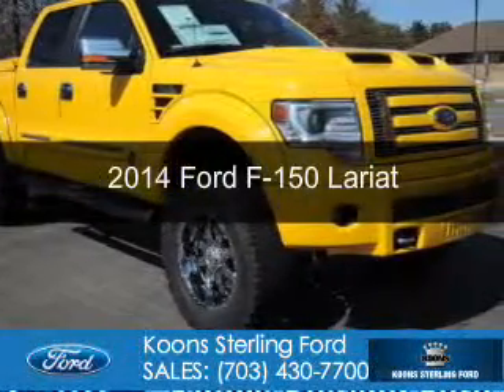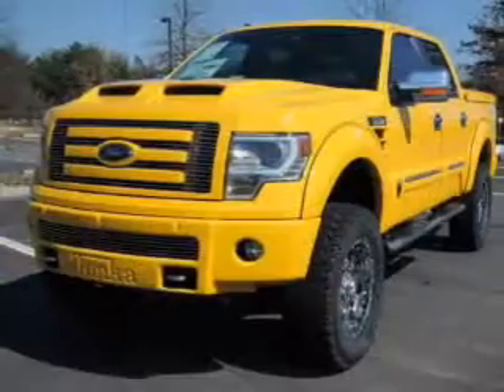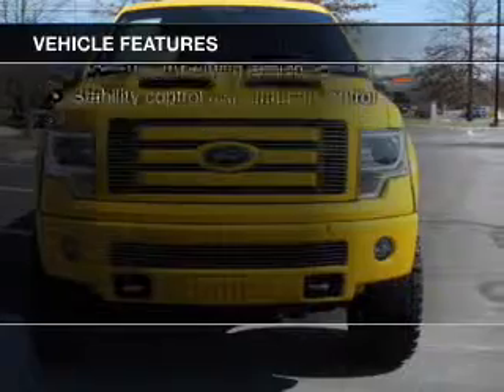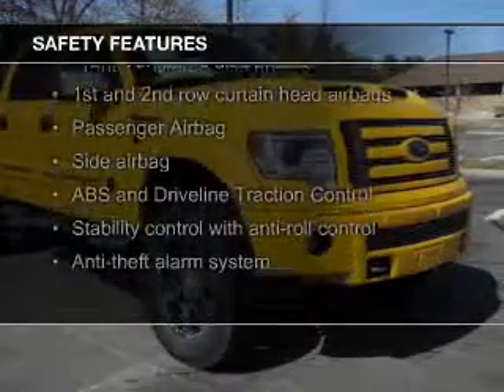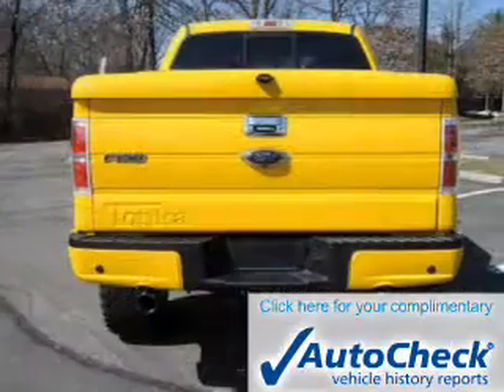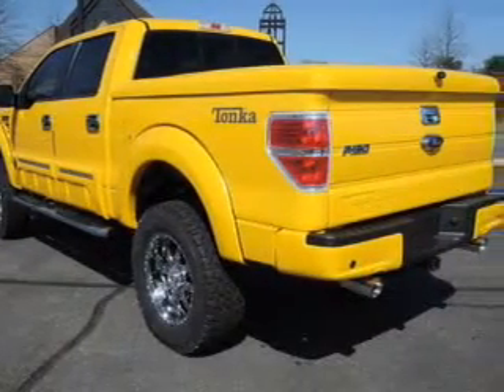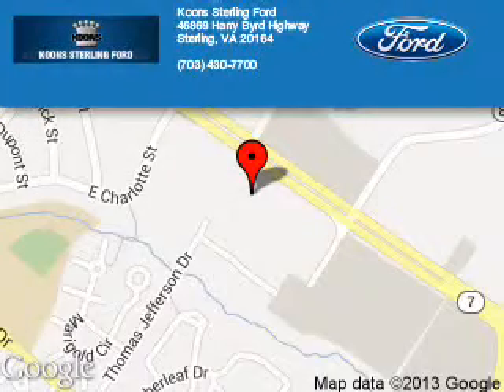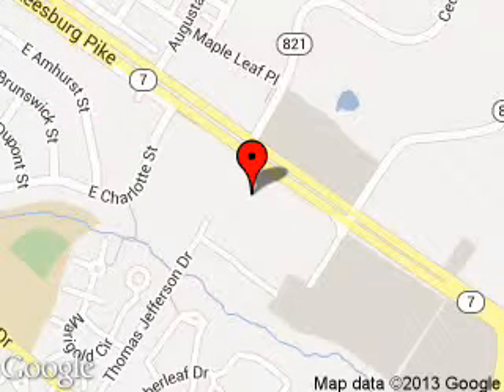2014 Ford F-150 - Sterling VA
Phone:
Year: 2014
Make: Ford
Model: F-150
Trim: Lariat
Engine: 5.0 liter 8 cylinder 32 valve
Transmission: 6-Speed Automatic
Color: Yellow
Mileage: 0
Address:
46869 Harry Byrd Highway